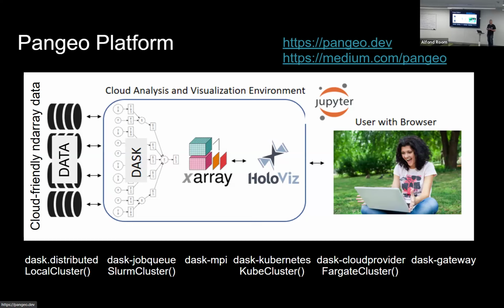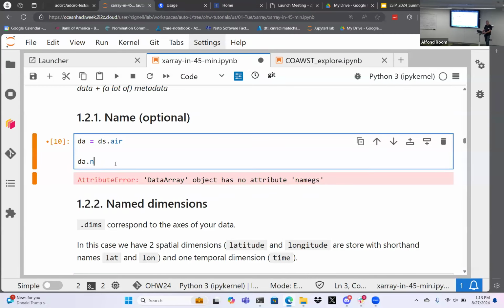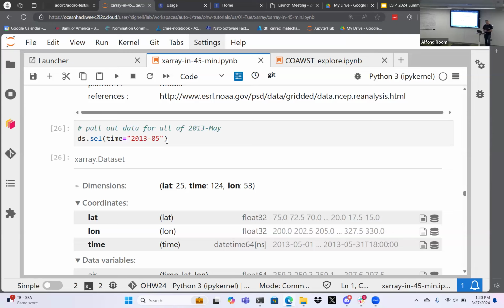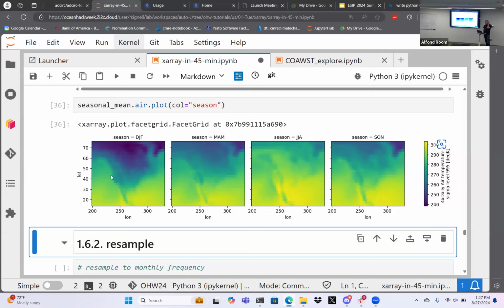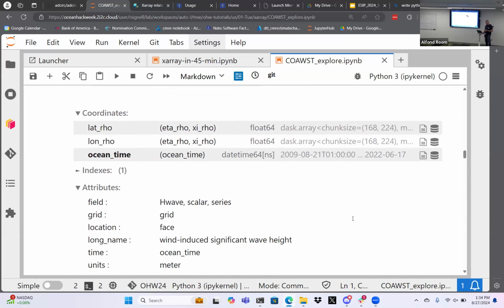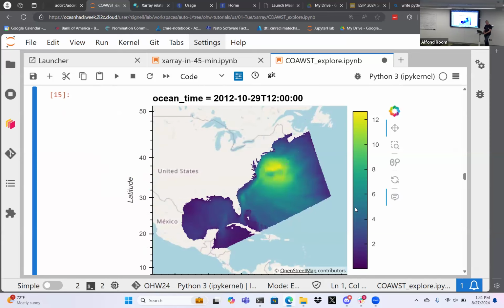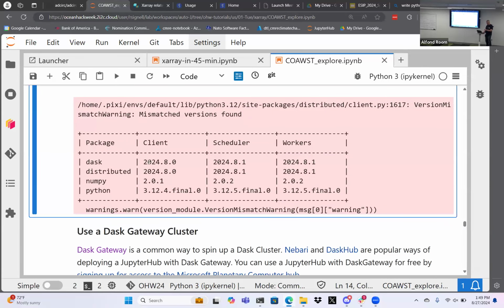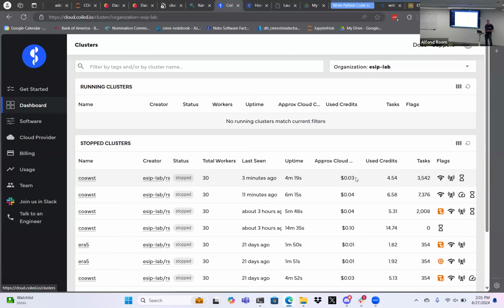OceanHackWeek 2024: Xarray - Rich Signell